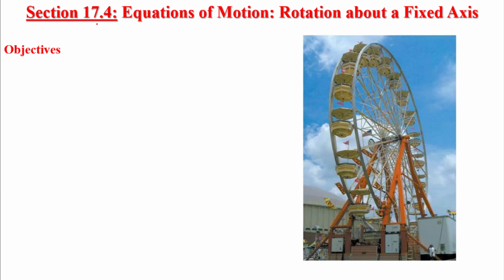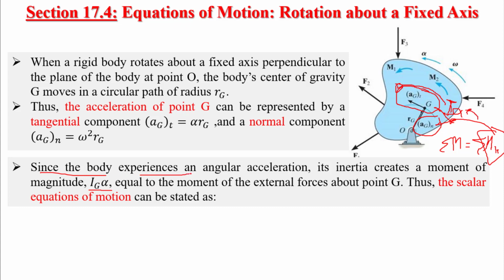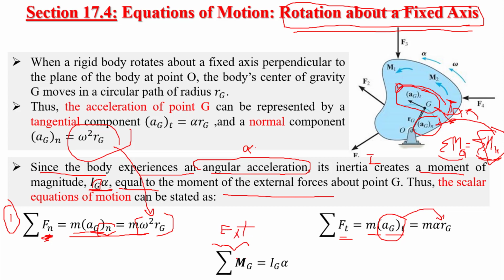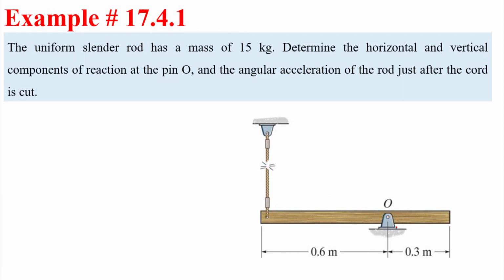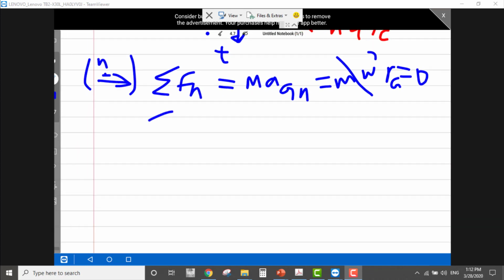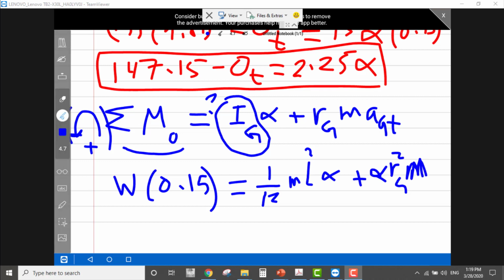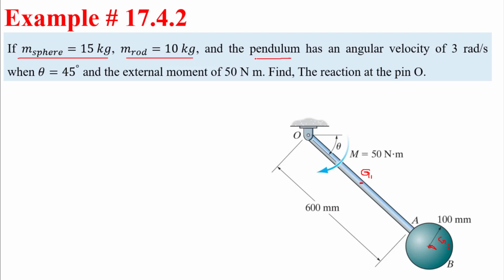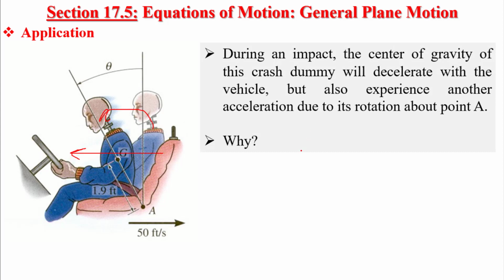lecture 8 Dynamics (10621210)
Section 17.4: Equations of Motion: Rotation about a Fixed Axis

Topic Description:

Heavy equipment can be subjected to severe loadings due to dynamic loadings as they accelerate. In this chapter (CH 17) we will show how to determine these loadings for planar motion.

Topic Objectives:

1- Analyze the planar kinetics of a rigid body undergoing rotational motion.